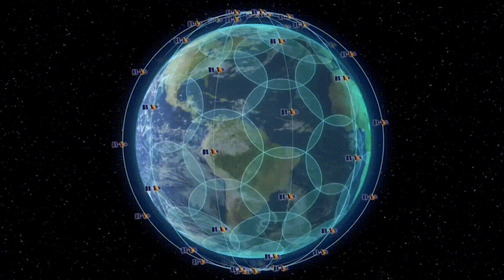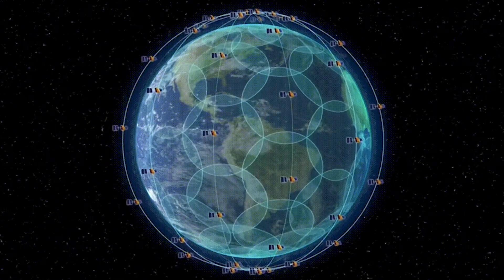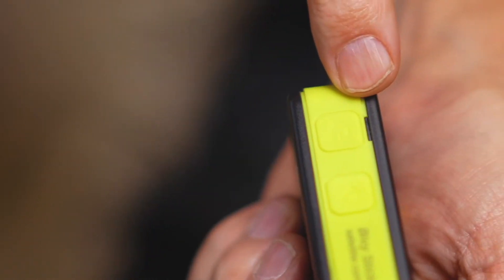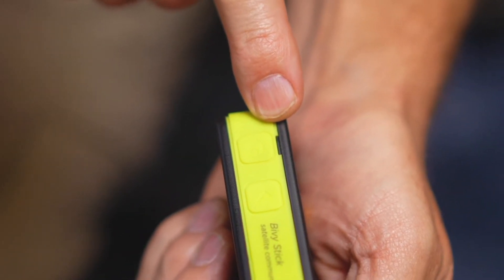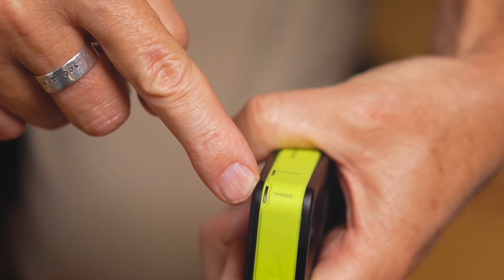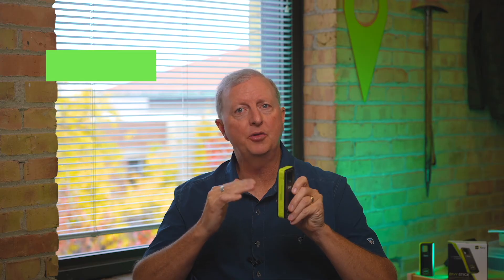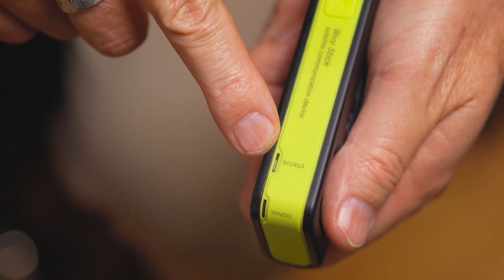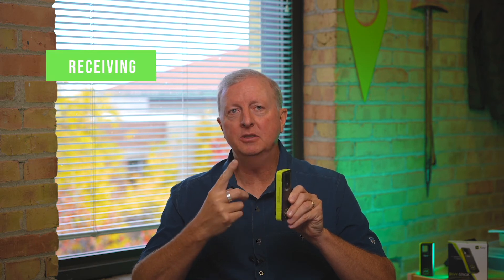What is Satellite Messaging?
0:00 Vance Cook Founder of Bivy
0:11 What is Satellite Messaging?
0:25 What does the Bivy Stick do?
1:03 Power, Status, & Signal Lights

-Route Tracking
-Location Sharing
-Satellite Messaging
-Maps
-Weather Reports via Satellite
-Free & Customizable check-in messages with a web link to your location on a map
-24/7 SOS provided by Global Rescue